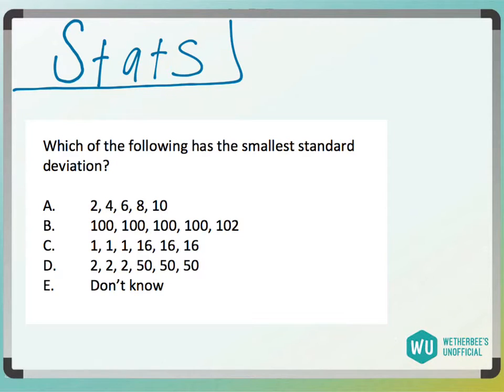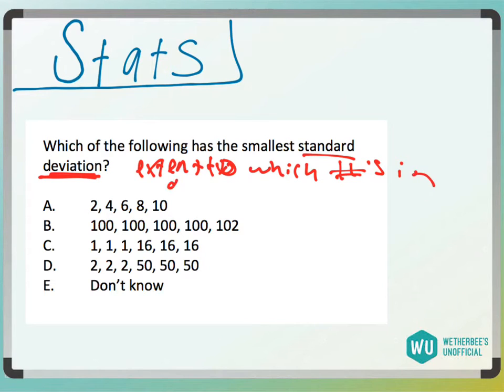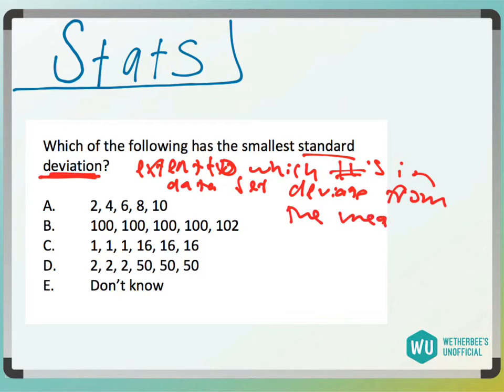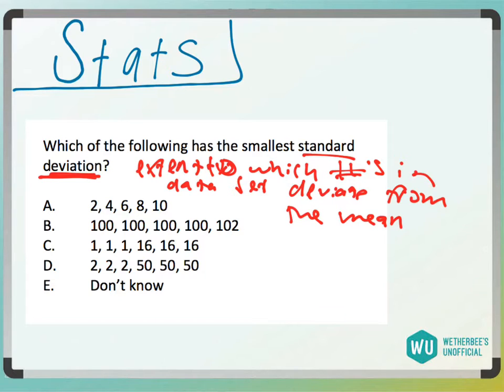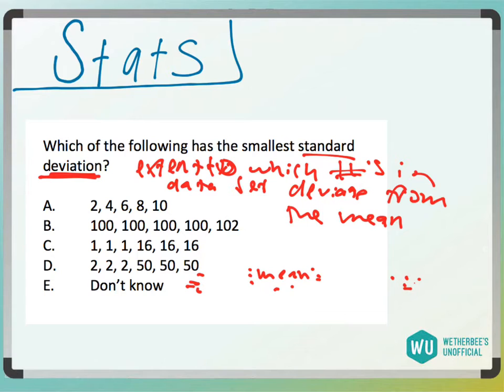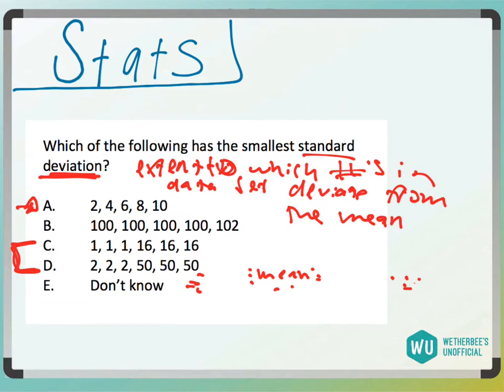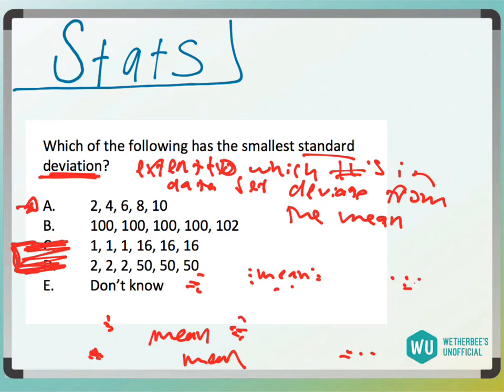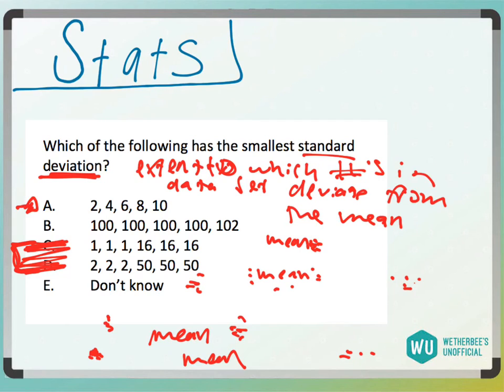Statistics_20m16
Statistics, ACT, SAT